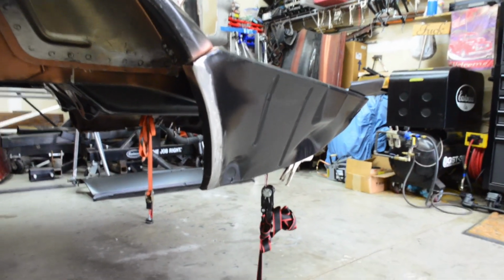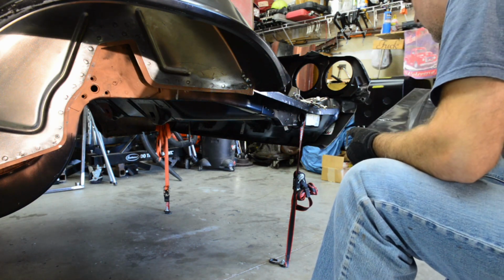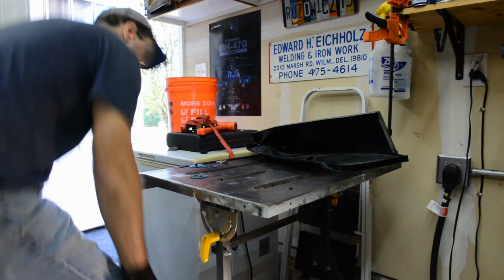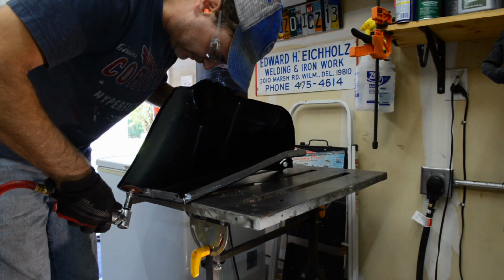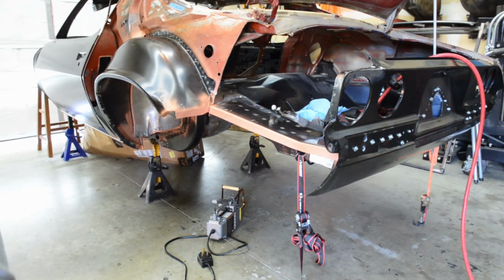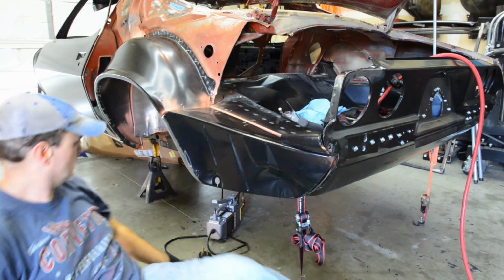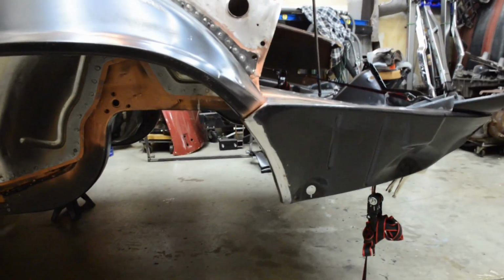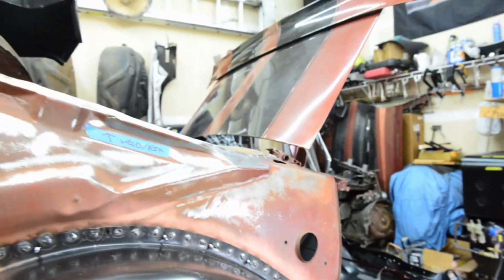Video 29 -- Drivers Side Trunk Floor Drop Off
Welding in the driver's side trunk floor drop off. Some tips and how I went about it. Yet again, using the harbor freight spot welder.